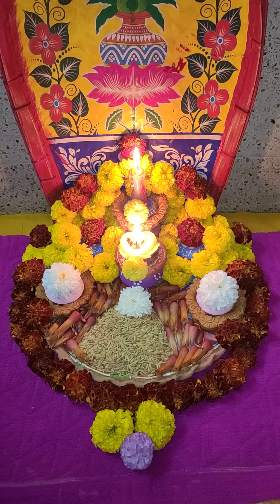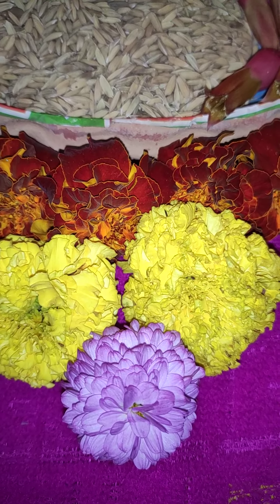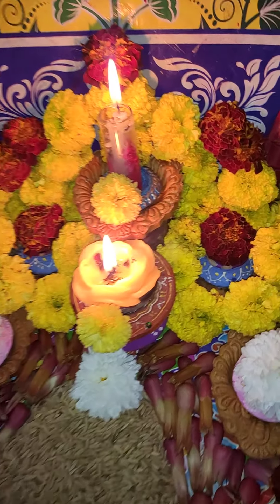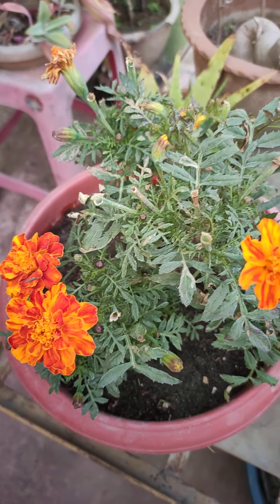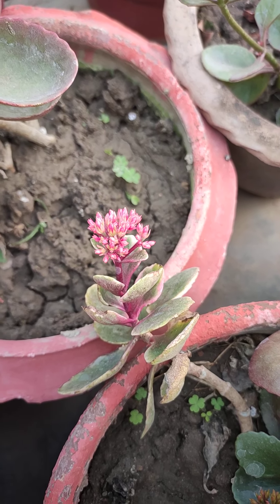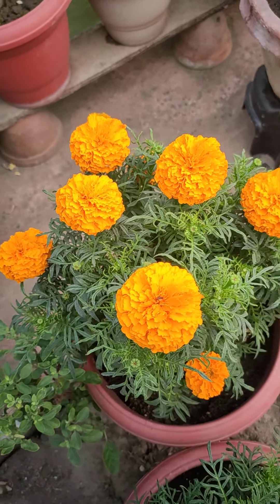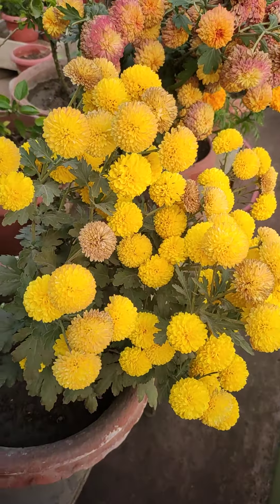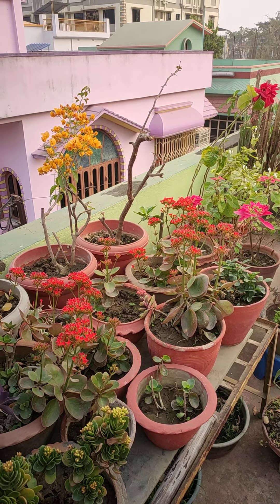My Flower Factors.... (14/01/2021)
Firstly wishing all of you happy Makarsankranti, and also happy Bihu, Lohri & Pongal. This is the day when harvesting festival is celebrated in different parts of the country in different names. I have done a flower decoration with some candles. Next I have shown some of my garden flowers today. Hope you all will like it..